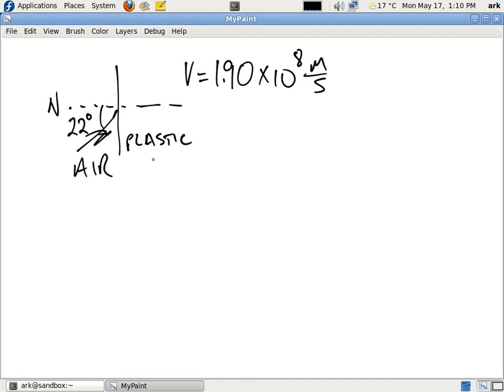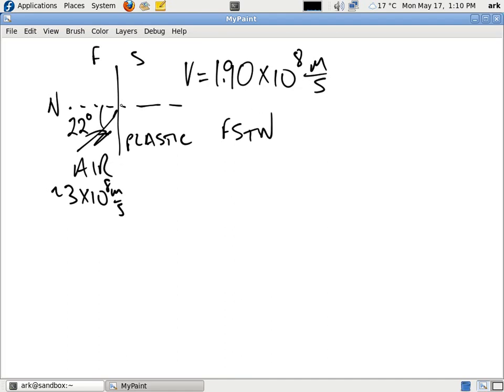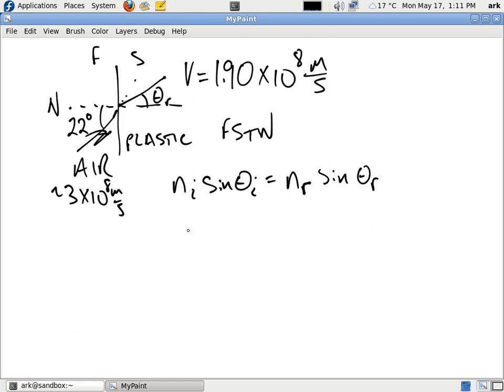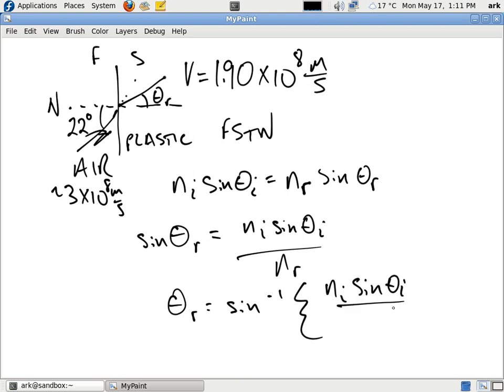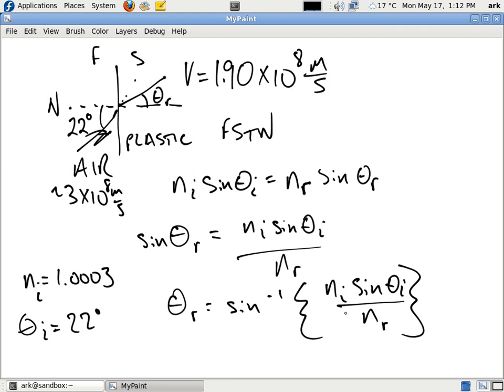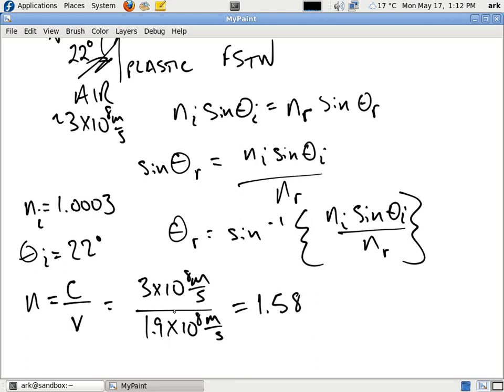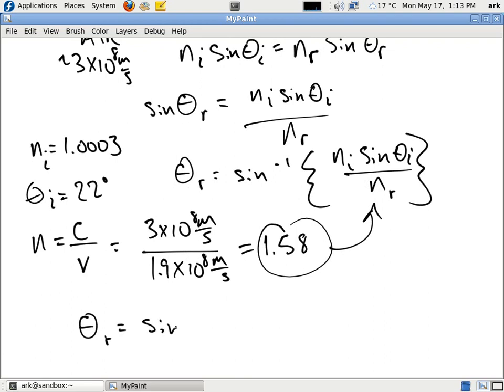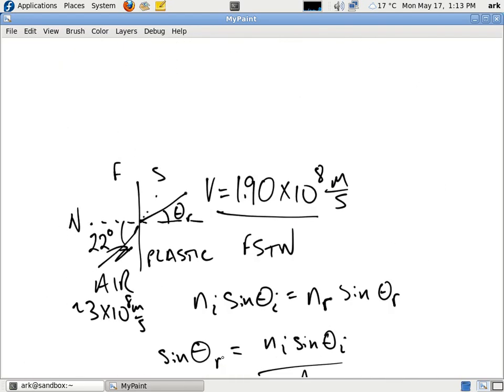refract1.avi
Physics 11 Refraction of Light Snell's Law 84